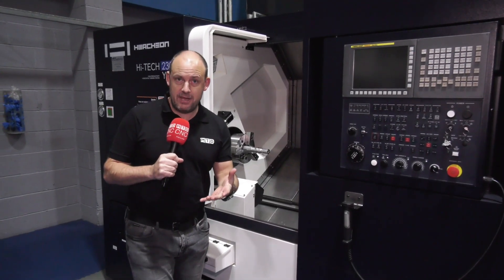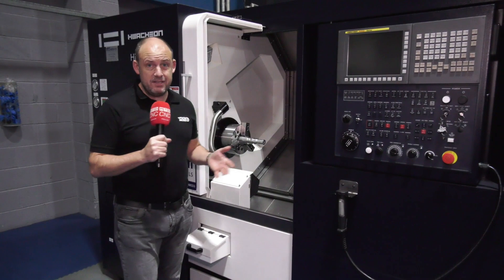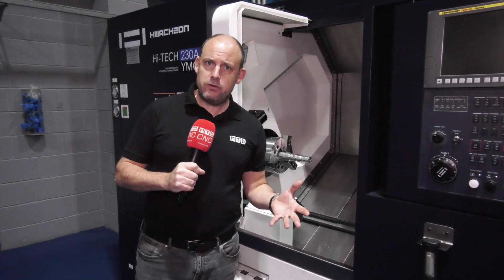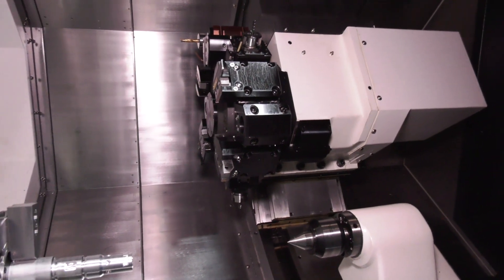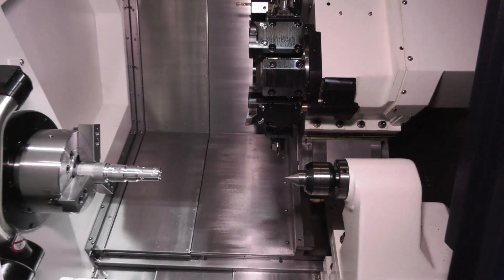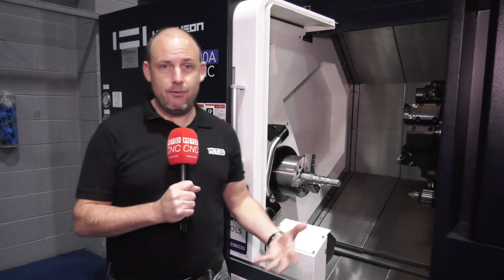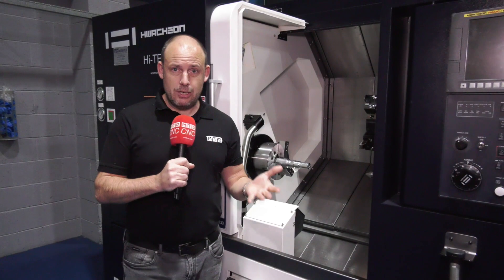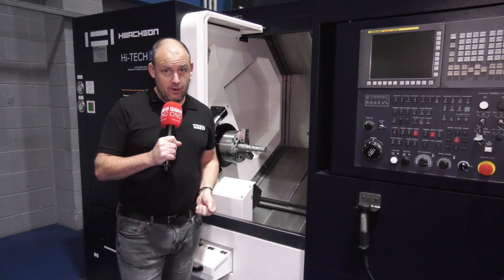The Y axis makes a huge difference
Having a Y axis on a turning centre is an option that Paul describes as a must when purchasing a new lathe. Reliable one-hit machining provides companies with a more efficient metal cutting solution.